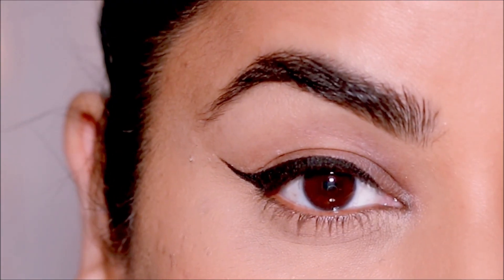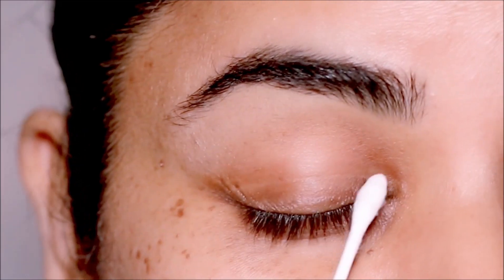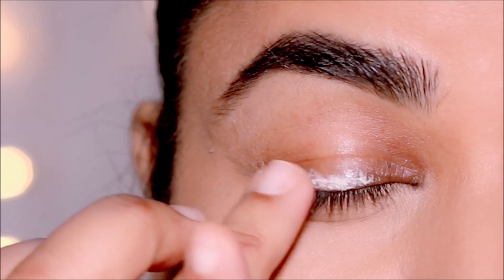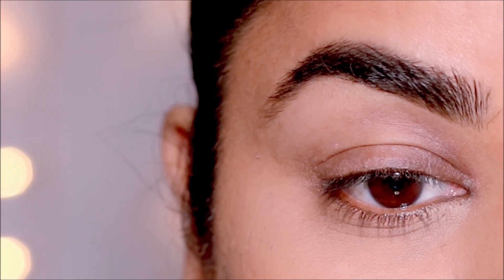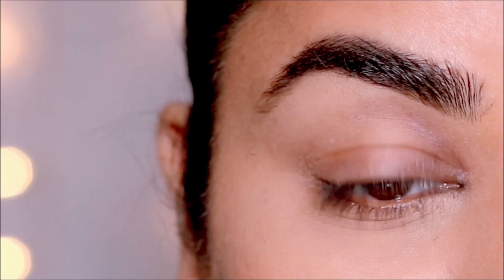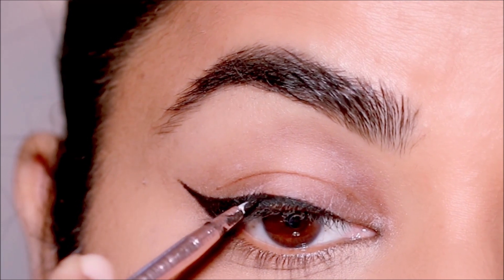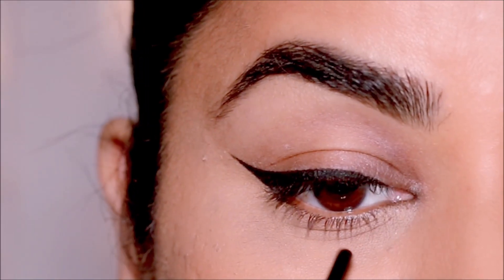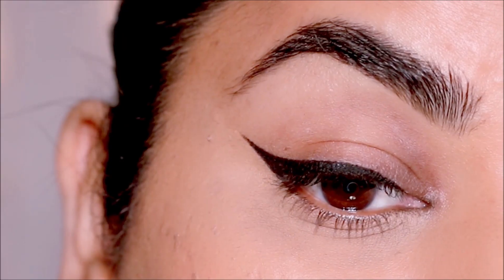How To: Apply Sharp Eyeliner on Wrinkled Eyelids | Tutorial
The wrinkles on our eyelids can make eyeliner more challenging to apply evenly. Want to learn the best tips for applying eyeliner on wrinkled eyelids?

Pretty Vulgar - Uncaged Eye Shadow Primer
Maybelline New York Makeup Eyestudio Lasting Drama Gel Eye Liner, Blackest Black

♡ ♡ Smitha Deepak ♡ ♡